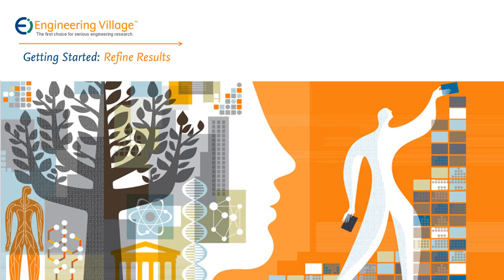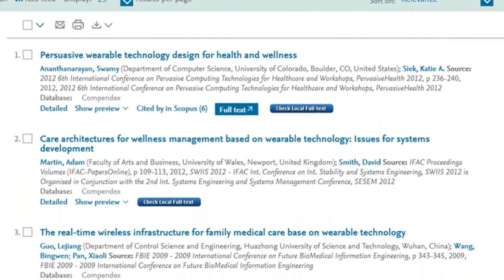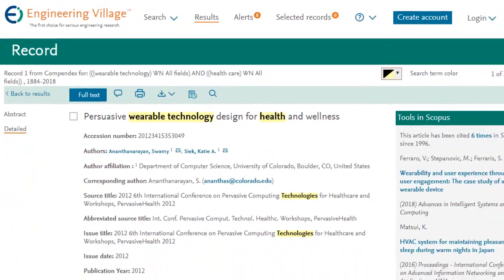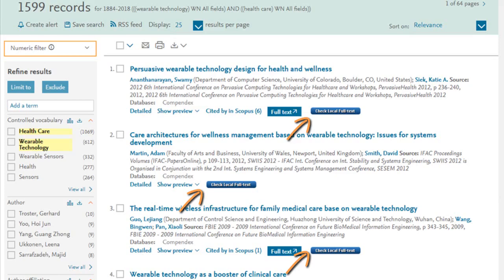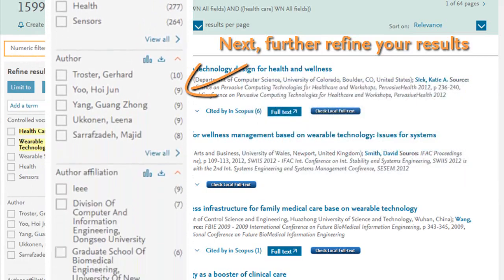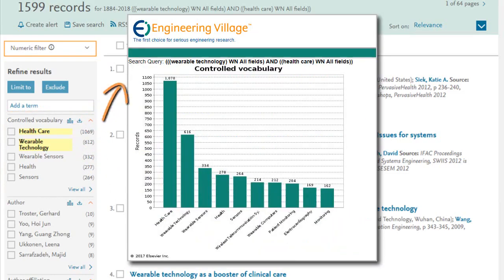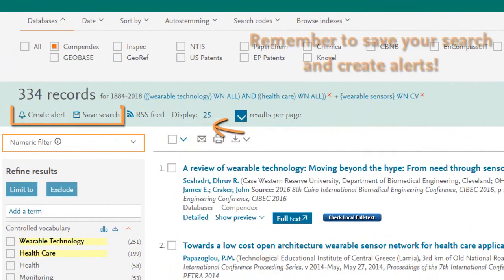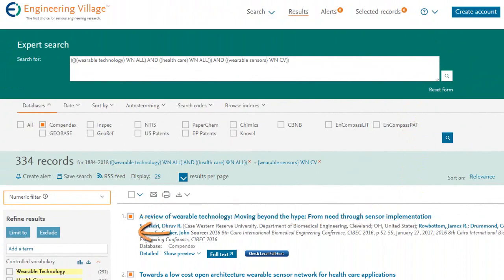Engineering Village Getting Started Series: Search Results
Learn how to review and refine your search results.